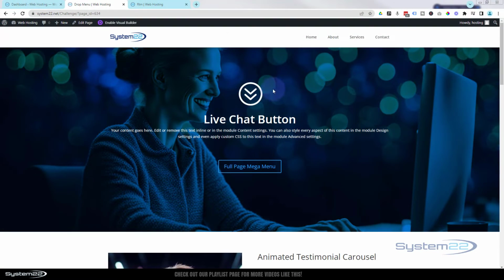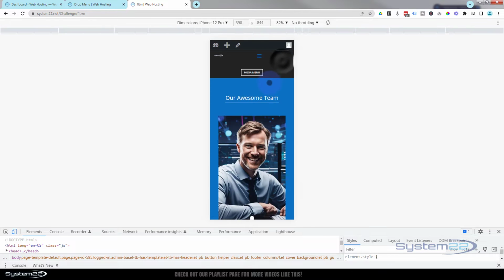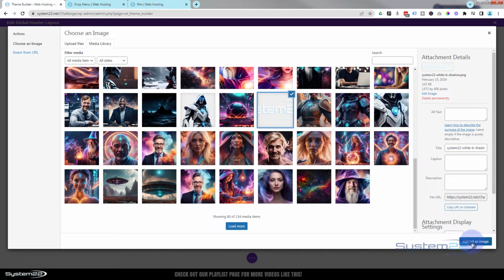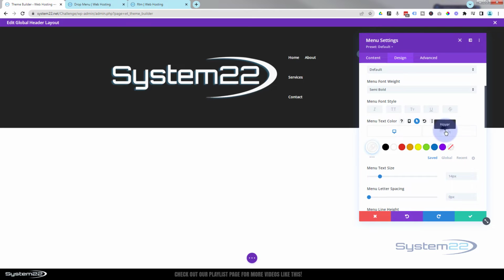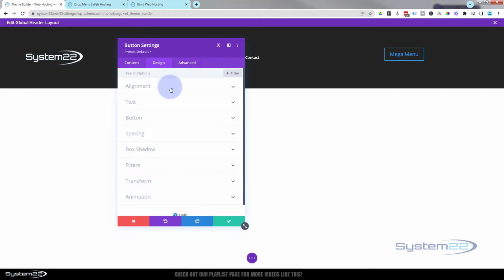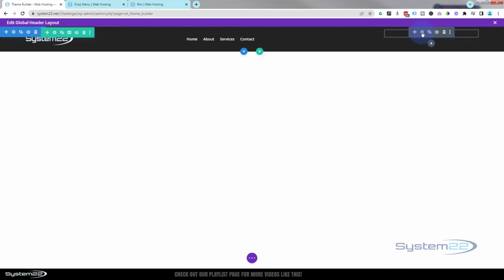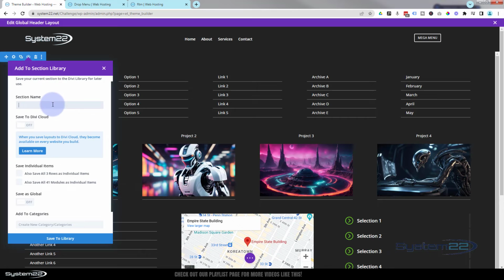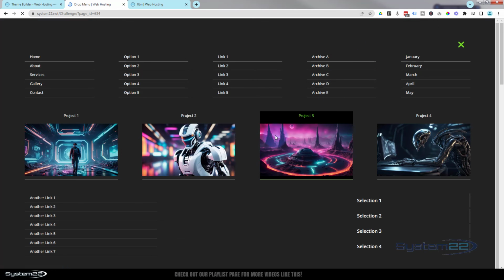Attention Divi Lovers: Unleash the Power of Your Global Header & Mega Menu!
In this tutorial, we delve into the world of Divi with a comprehensive guide on crafting a custom global header paired with a full-screen mega menu. Leveraging the robust capabilities of the Divi theme builder, we demonstrate step-by-step how to create a stunning global header that perfectly complements your website's design aesthetic. But that's not all – we take it a step further by integrating a custom-built full-screen mega menu, adding a touch of sophistication and functionality to your Divi-powered site.

Join us on this journey as we explore the intricacies of Divi, from setting up the theme builder to designing and implementing a seamless global header and full-screen mega menu. Whether you're a seasoned Divi user looking to enhance your site's navigation or a beginner eager to unlock the full potential of this versatile theme, this tutorial has something for everyone. Don't miss out on transforming your website with Divi's powerful customization options – watch now and elevate your online presence to new heights!

v=ZAO2MH0dQtk&list=PLqabIl8dx2wo8rcs-fkk5tnBDyHthjiLw

v=rNhjGUsnC3E&list=PLqabIl8dx2wq6ySkW_gPjiPrufojD4la9